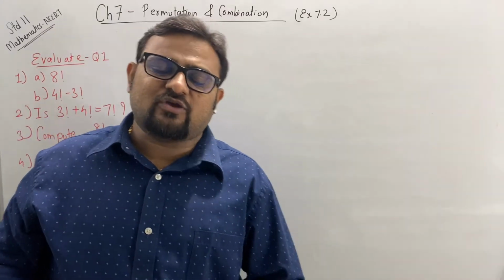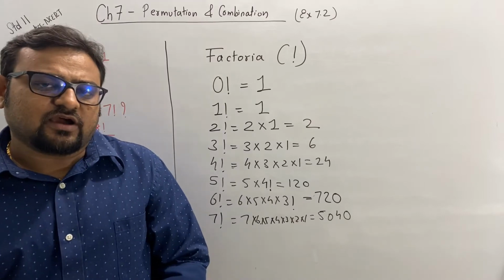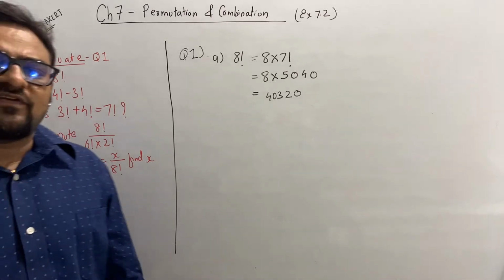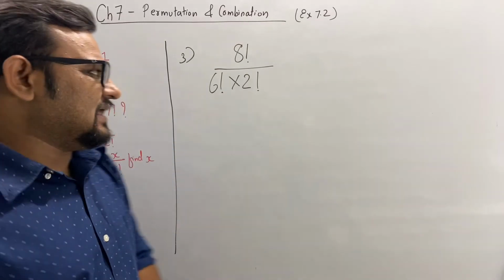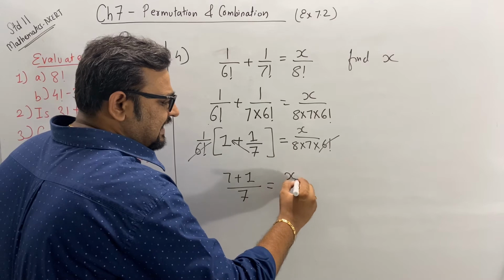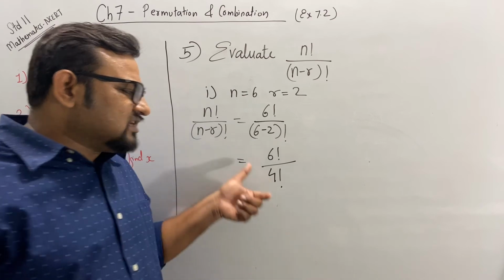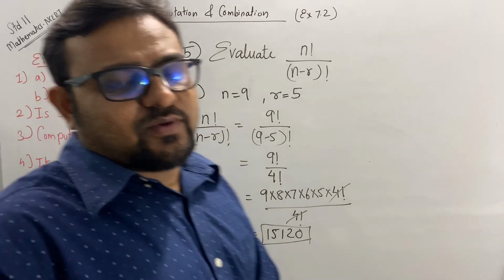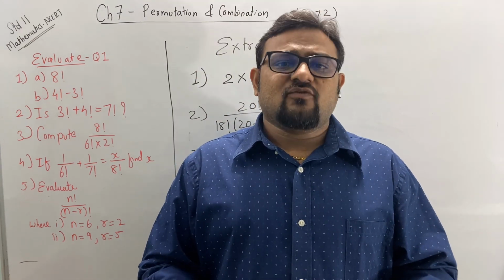Std 11 MATHS: Ch 7 Permutation and combination : Ex 7.2 LECTURE 3: 18 JUNE